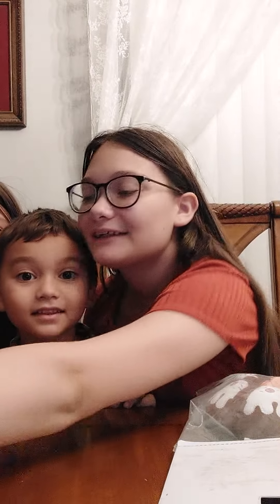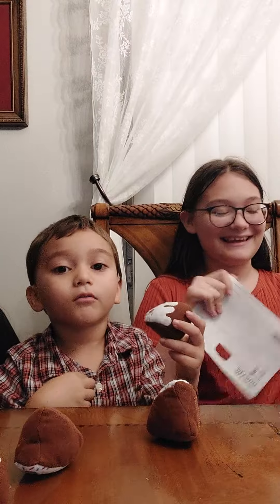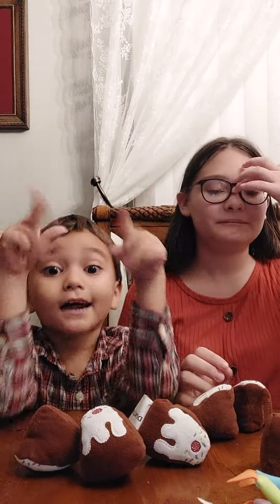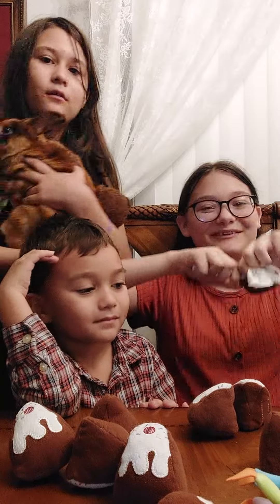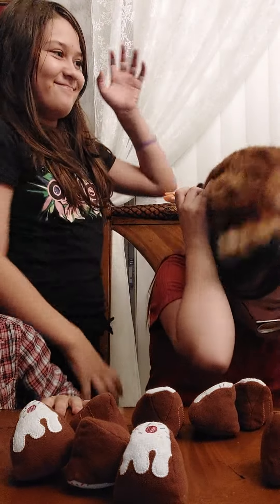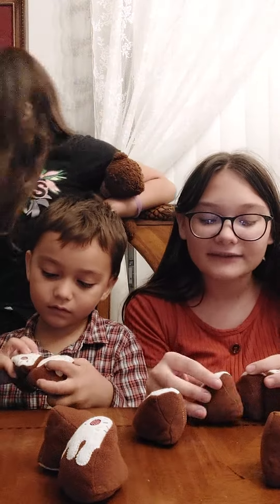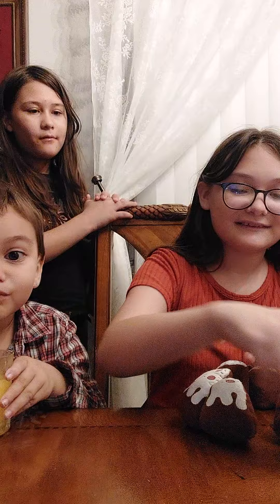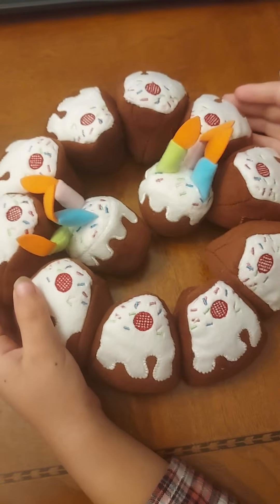building a big cake with my siblings!!